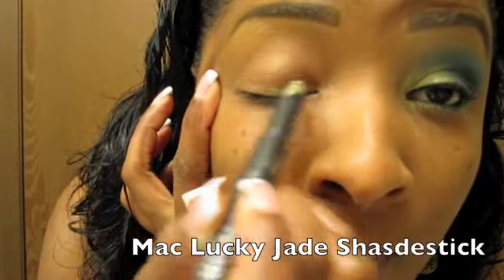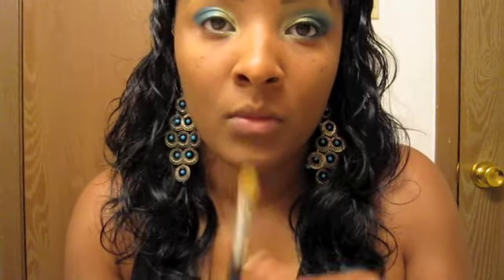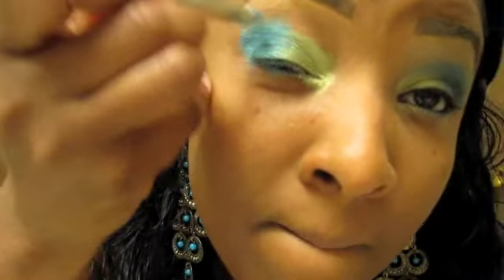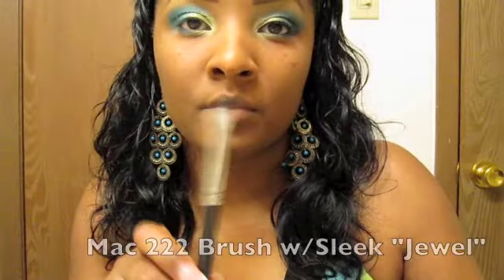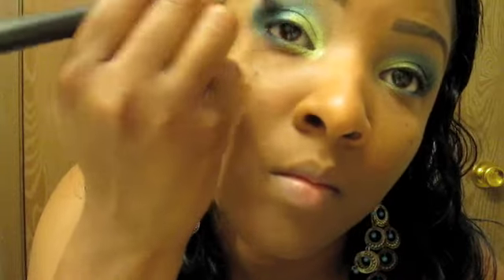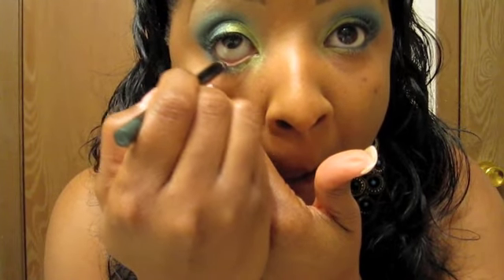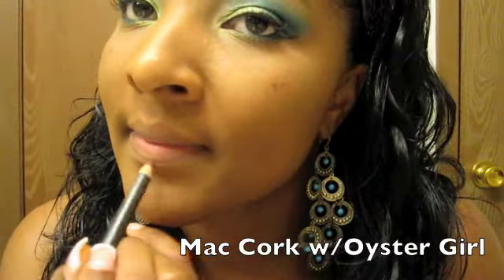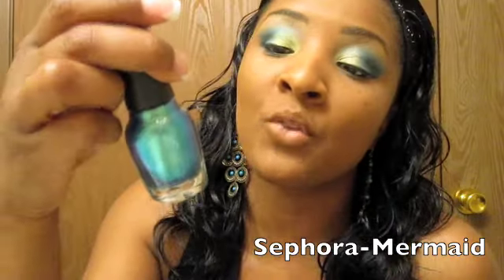XoXo Dress Inspired Look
BLOGSPOT

Dress by XoXo At Ross ($19.99)

Eyes
Lucky Jade Shadestick w/Golden Olive Pigment
Sea Me Shadestick/Parrot Eyeshadow
Sleek Jewel Pallet
Urban Decay Liquid Liner
Nars Albatross
Fiberwig Mascara
Loreal Hip Green Eye Liner

Lips
Oyster Girl & Cork

Hair
Eva by Outre